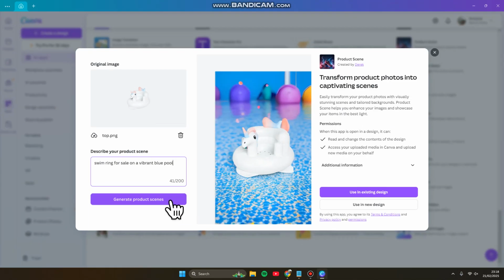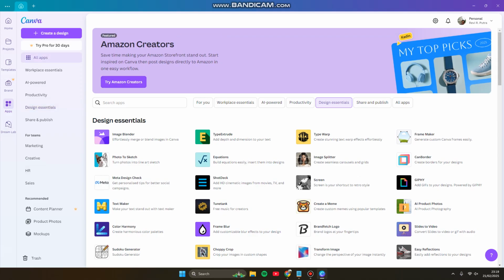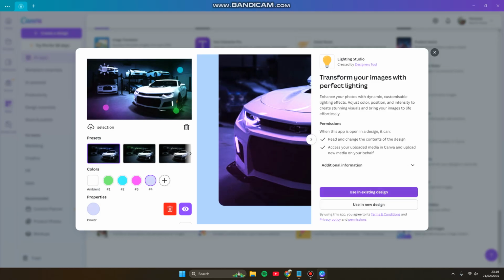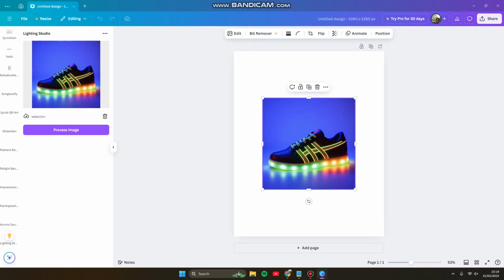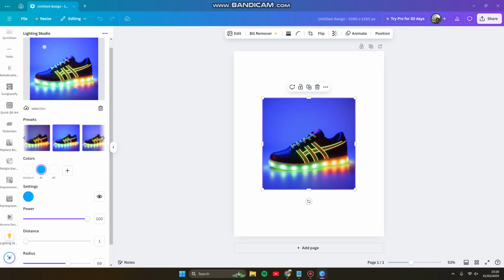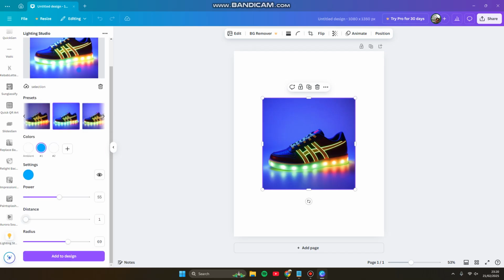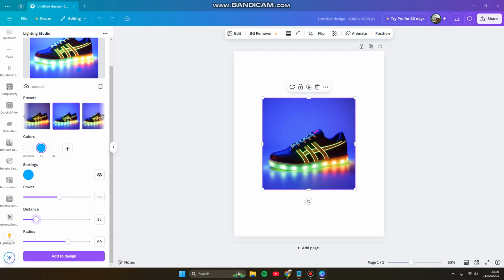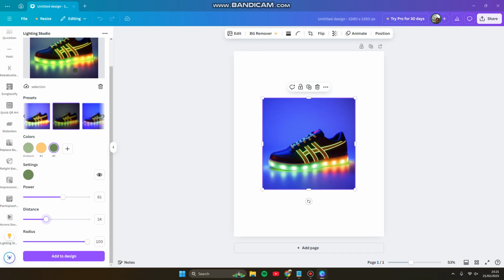How to Add Dynamic Lighting to Your Photos in Canva